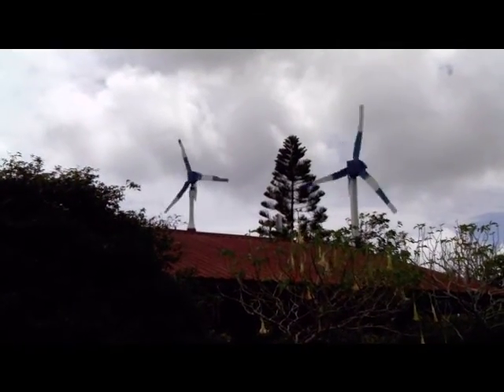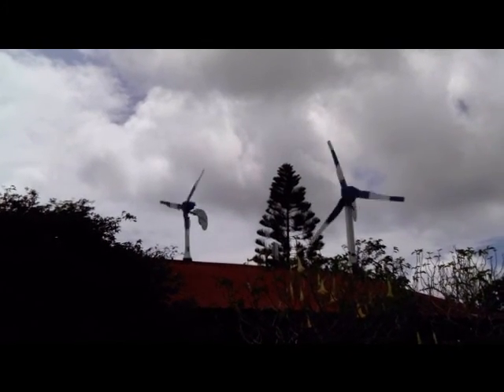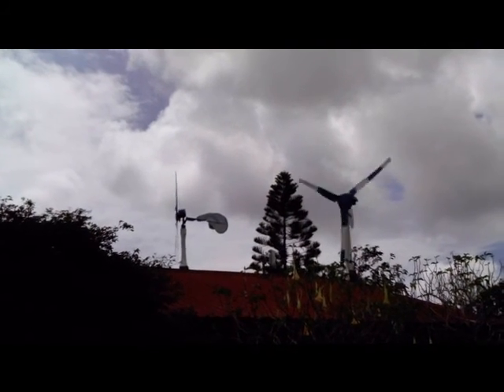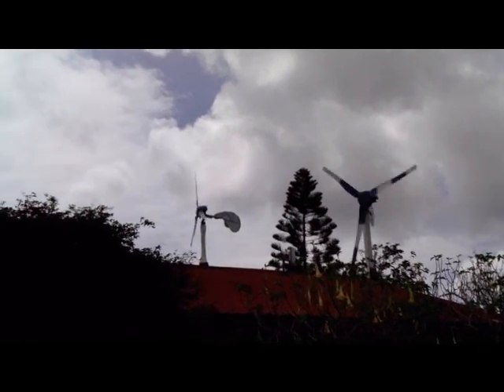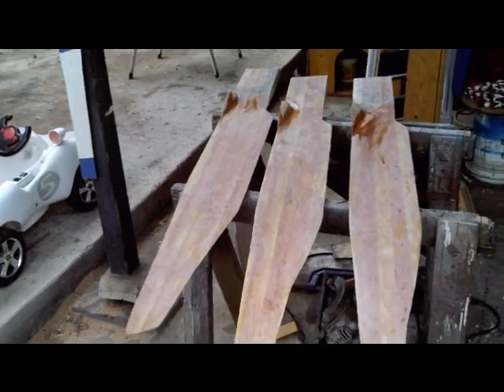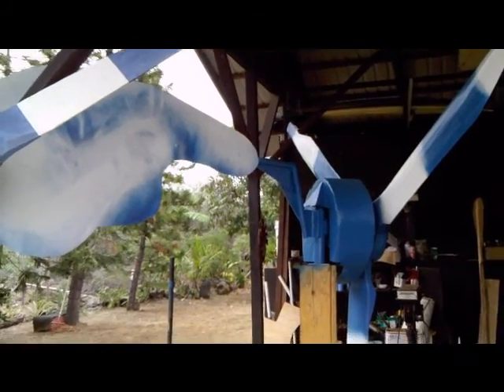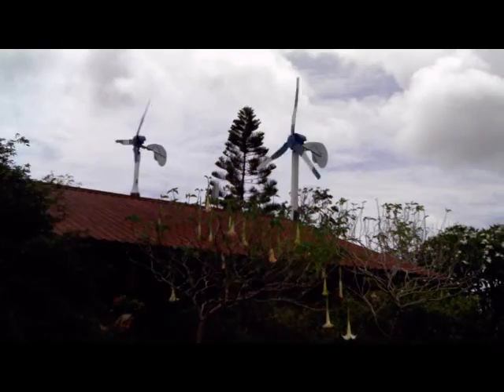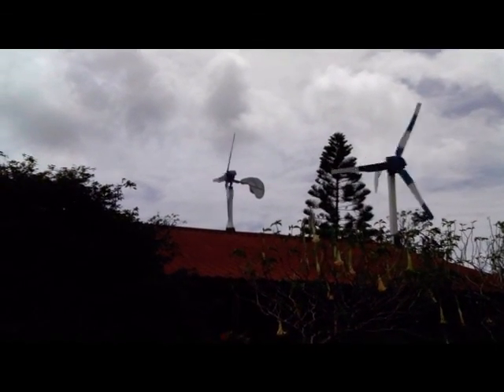Wind Power on the Big Island of Hawaii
These wind mills are being hand crafted by George in Mark Twain Estates on the Big Island of Hawaii.  The blades are made of laminated Douglas Fir and coated with fiberglass and resin.  Some of the other components are used auto parts.  These wind mills are surprisingly quite.  Contact George for information pertaining to his wind mills by visiting his site.   Hawaiian-wind -power.com If you would like to see more about the Kau and South Kona districts on the Big Island of Hawaii and if you might also be interested in buying property in this beautiful area, just browse the internet and be prepared to be educated and entertained.